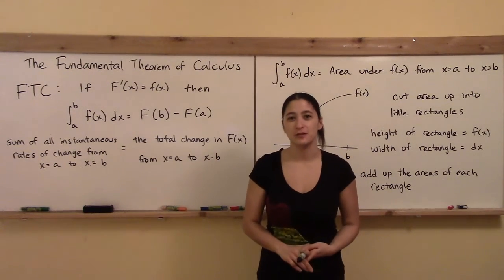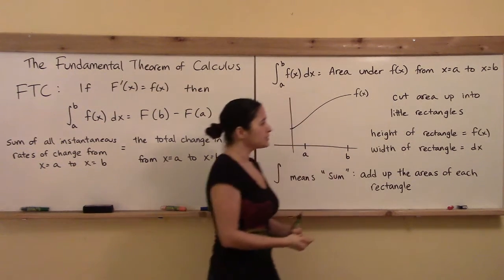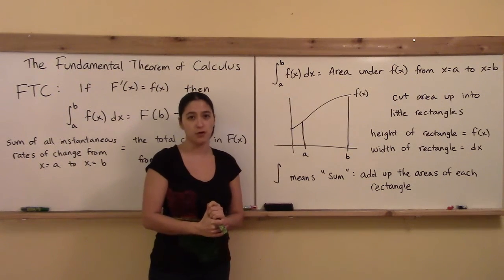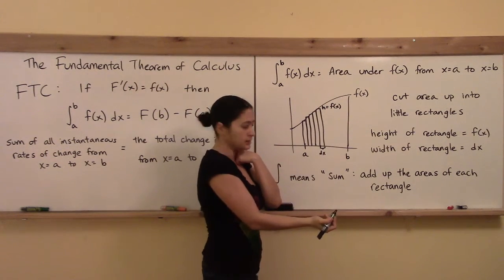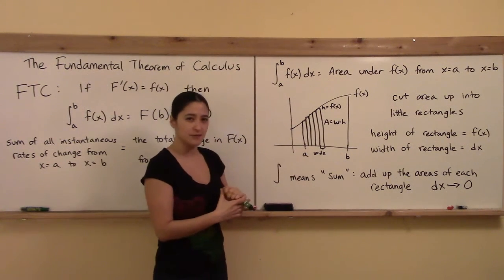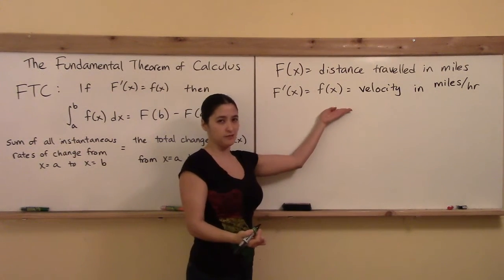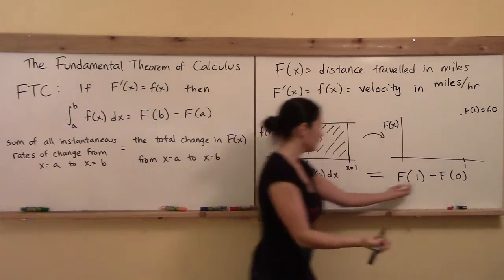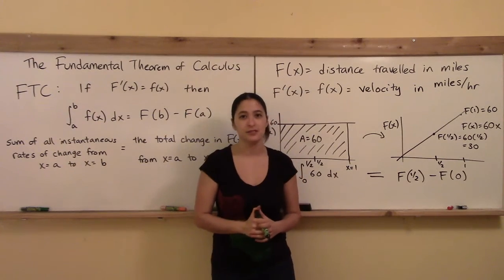Business Mathematics 148 W11: The Fundamental Theorem of Calculus